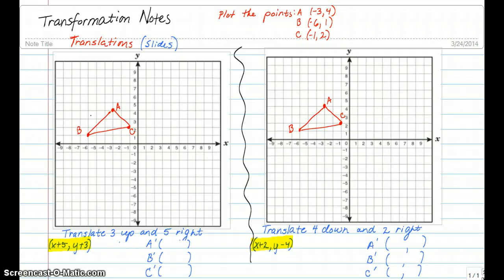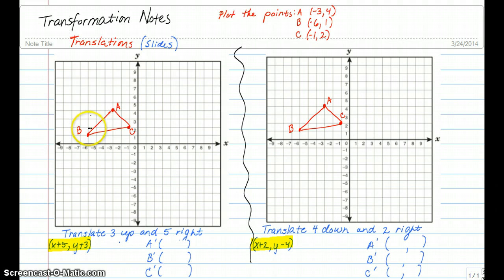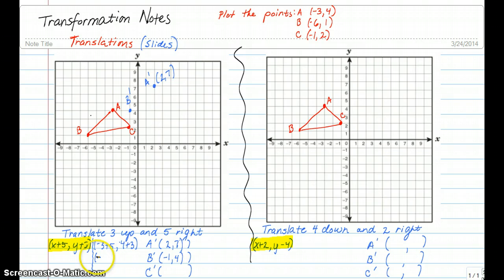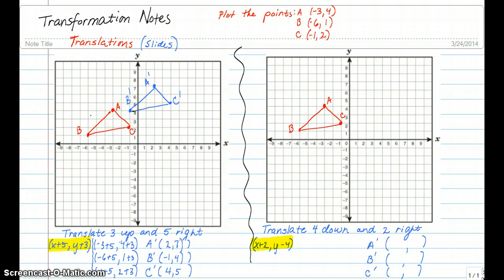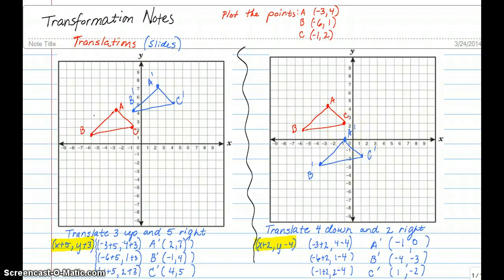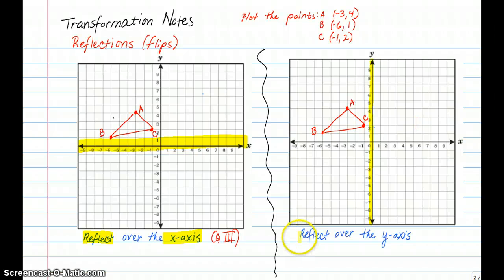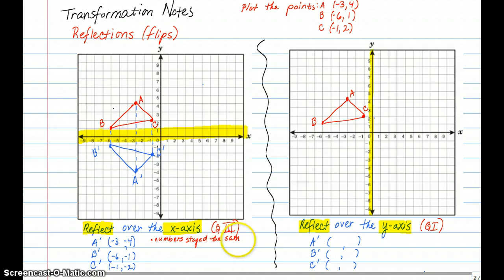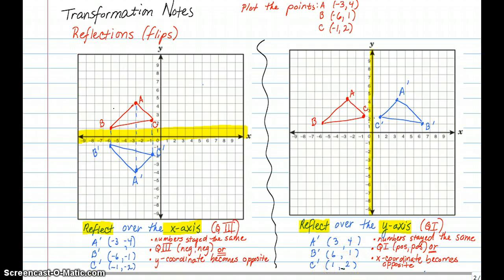Transformations: Translations & Reflections